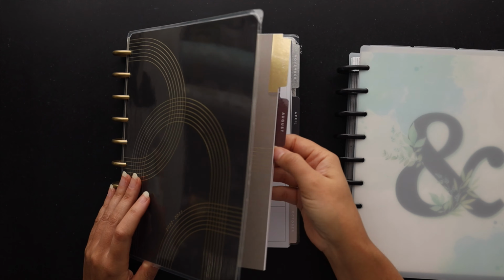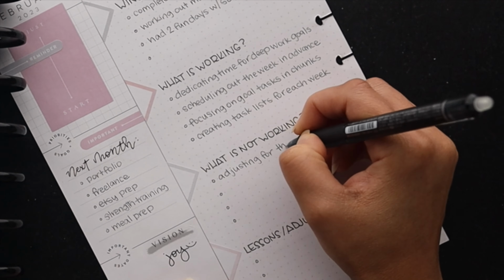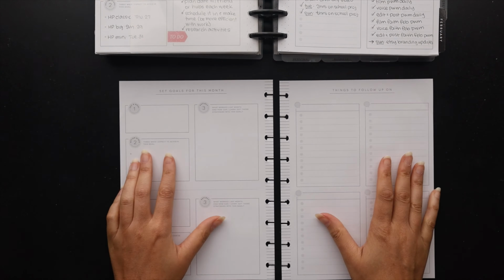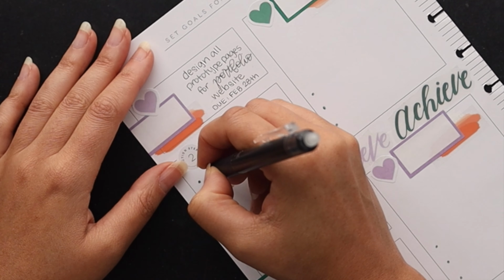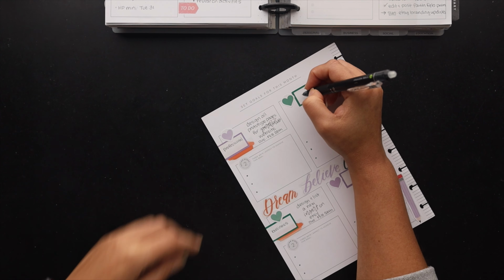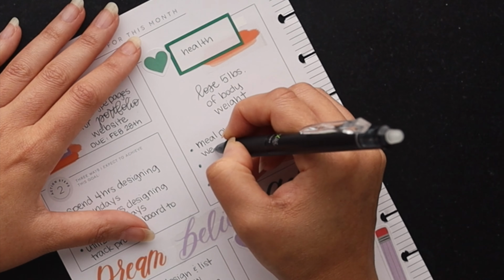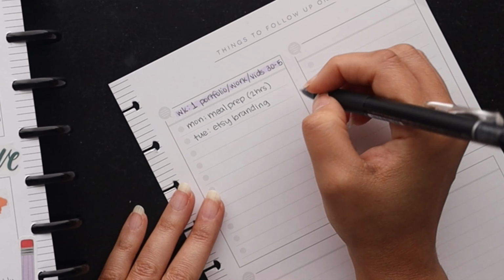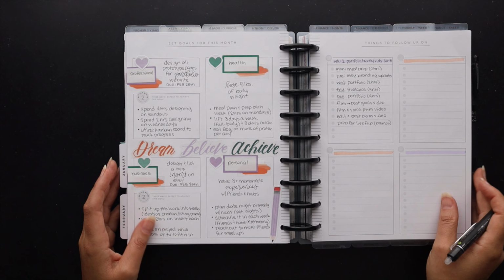REVIEWING & SETTING MONTHLY GOALS :: HOW I'M PLANNING MY FEBRUARY GOALS FOR PRODUCTIVITY & SUCCESS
It's time to achieve those 2023 goals! Join me as I review and setup FUNctional monthly goals using my achieve greatness happy planner. We'll evaluate last month's goals as well as set up next month's goals and weekly task list for maximum productivity.

REVIEWING & SETTING MONTHLY GOALS
HOW I'M PLANNING MY FEBRUARY GOALS FOR PRODUCTIVITY & SUCCESS

▪ The Happy Planner Colorful Boxes (Monthly) Sticker Book
▪ The Happy Planner Colorful Boxes (Original) Sticker Book or (mambi)
▪ The Happy Planner Cool To Be Kind Sticker Book or (mambi) or (mambi)